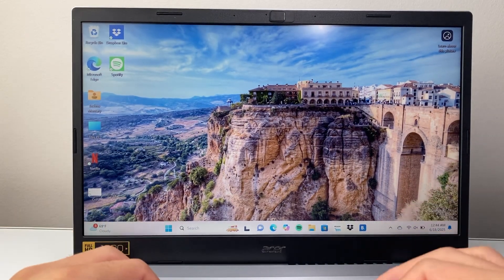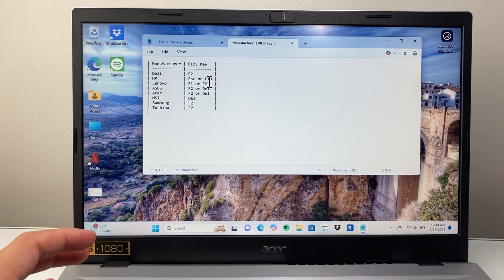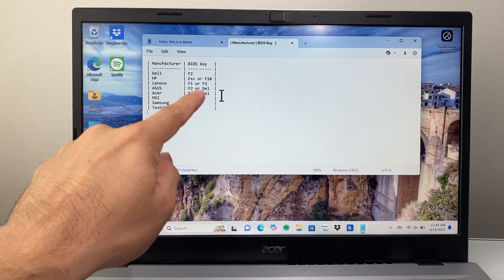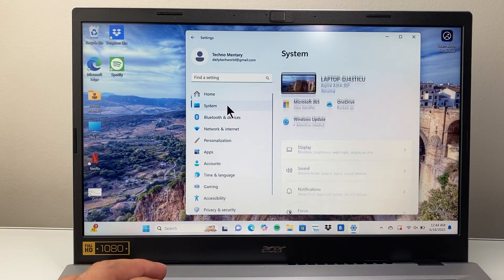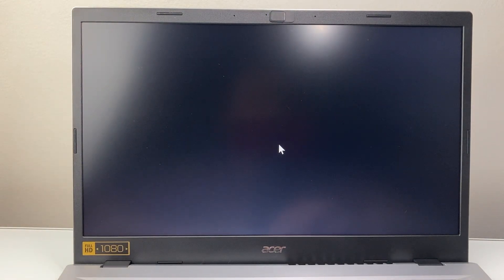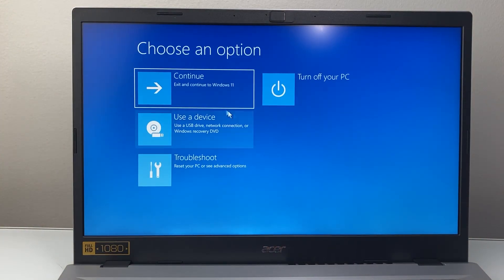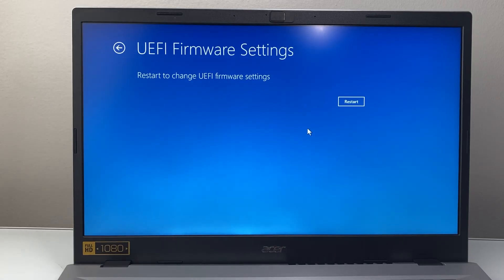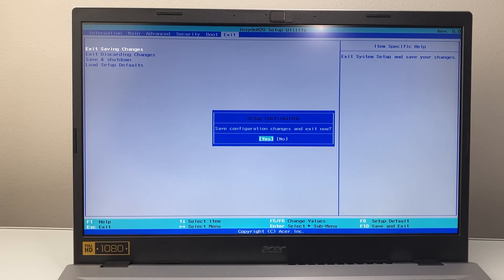How To Enter BIOS On Windows 11?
Let's see how to enter BIOS mode on Windows 11 computer or laptop!